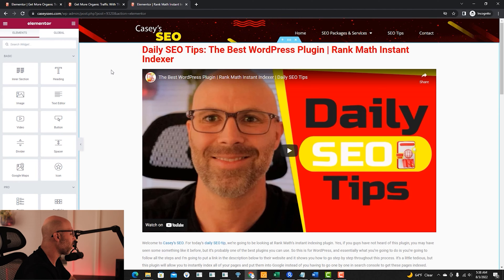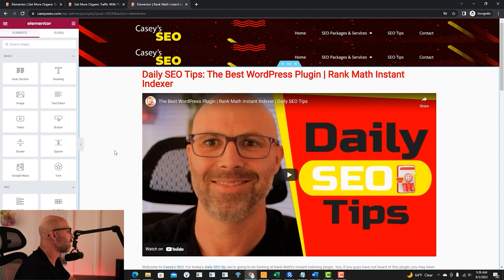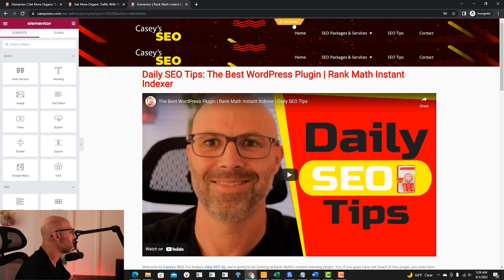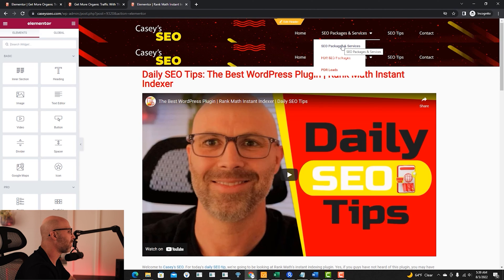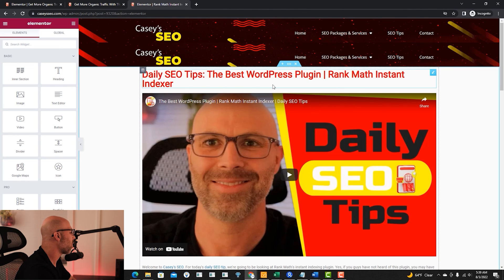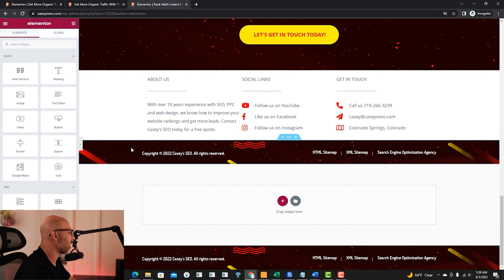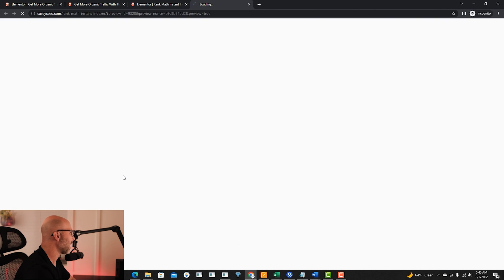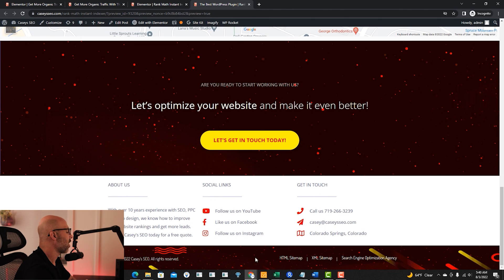How to Fix Header Issues Using Elementor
In today's Daily SEO Tips video, I'm going to show you how to fix header issues using Elementor for WordPress.

If you have any SEO questions, make sure to watch one of my other videos for more SEO tips.

Welcome to Casey's SEO. For today's video, I'm going to show you guys a quick tip on how to fix any header issues that you might have used WordPress and Elementor. So, let's hop to the computer and check that out. If you've used Elementor to create a page and maybe a custom header and for some reason you've decided to make each page have an individual header and you want to make a change to an entire site, but it's not working. This is initially your problem.

So, if you've created a page and if you scroll up to the header, you're going to see an X that says Delete section and then you will know that that is not a whole size header. Now even if you went into the themes for Elementor and created a header and hit Apply to the whole site and it's not showing up, this is typically why. So, one way to fix this is you're going to scroll over to the settings where it says Page Layout. You're going to hit Elementor full width, then the page will go ahead and refresh and add in your whole site header. So now if you scroll up to the header section, you will then see a button that says Edit Header.

There you will know that the proper header is in place and if you want to check out, if you scroll over the new header that I just placed, you can tell that the dropdown colors are a little different compared to what they were before. And this is how I knew that I forgot to go ahead and change these pages to a full width format and from there we're just going to go ahead and remove the old header. Now you may have actually done this for the footer also and then you can just scroll down and then delete the footer section. Hit Update. The page will go ahead and update.

Once that's done, hit the preview button. Then you can scroll back out and you can see how the header and footer are the ones that you guys set up as a template for the entire site. So, there was a quick fix if you guys have any header or footer issues with your Elementor page. So, make sure to go ahead and check that out. If you are having issues, make sure the theme is set for the entire site and if it is, go back to each page and just double check that you didn't put in a header and footer using the template section for each individual page.

If you did, just go ahead, add full width for a page layout, hit Delete Update and you guys will be good to go. So, I hope you guys enjoyed this video. I will be coming out with them daily so if you guys have any other questions, please leave me a comment below and I would be glad to help you guys out. Yeah.